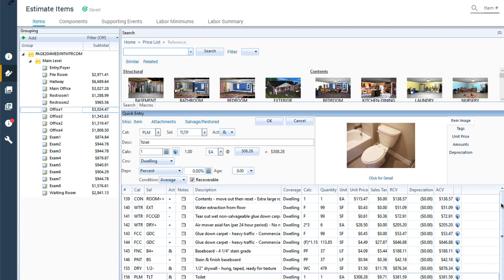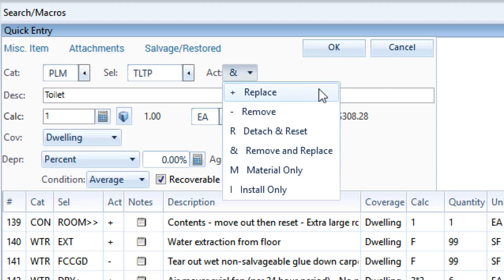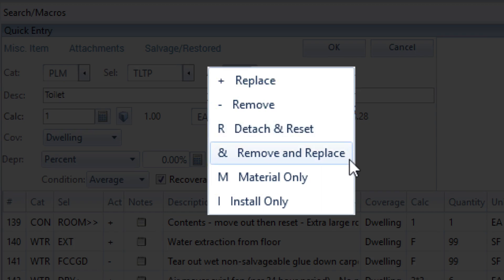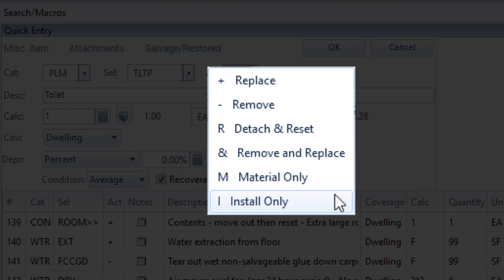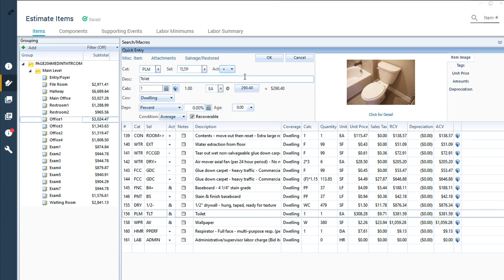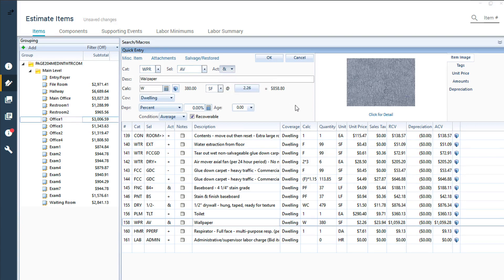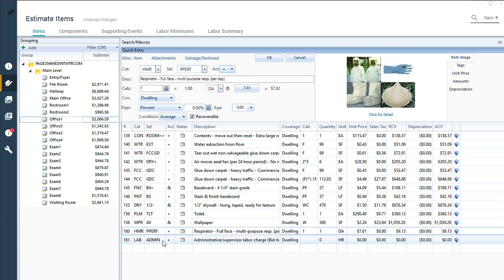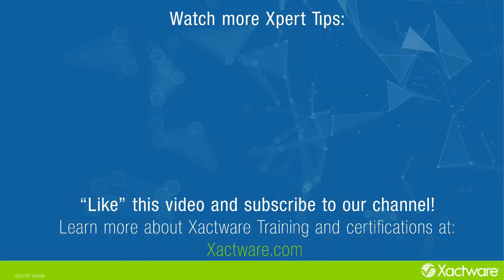Xactimate Xpert Tip: All About Xactimate Activity Codes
In this video you will learn all about activity codes in Xactimate.
Xactimate Desktop Version 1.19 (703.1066).

xactimate28,xactimate,xactware,xpert tips,how to,construction,estimating,estimate,estimate items,sketch,adjuster,claims